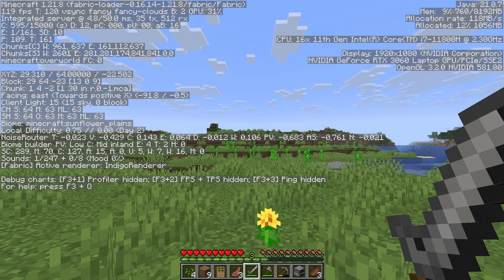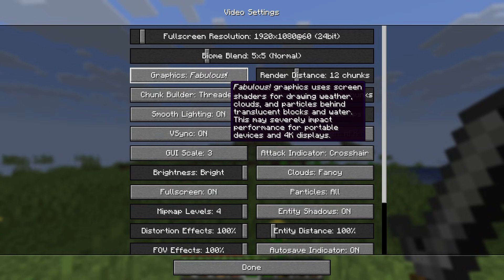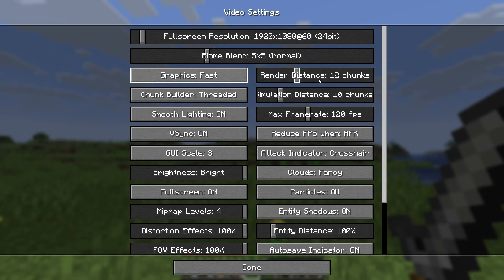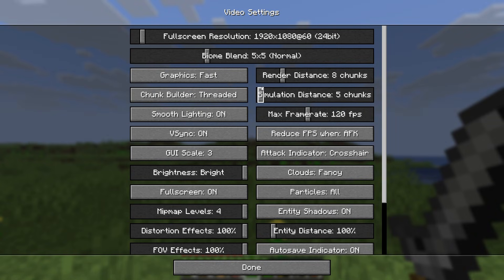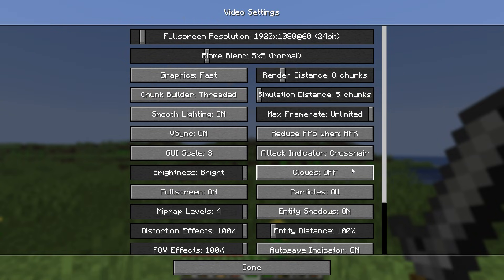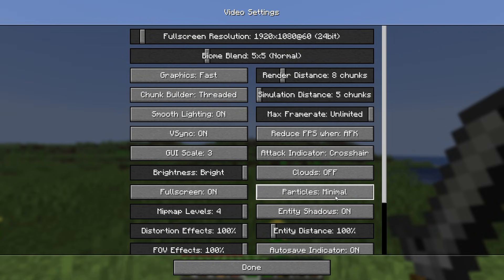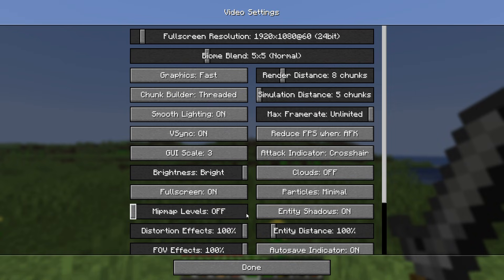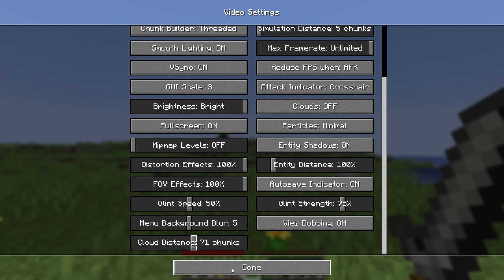Best Minecraft Settings to Fix Lag FPS Boost Guide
Is Minecraft lagging, stuttering or dropping frames on your PC? In this video, I show you the best Minecraft settings to fix lag and boost FPS fast in Java Edition. These changes work on almost any computer, even low-end laptops or older PCs, and can instantly make Minecraft run smoother and feel much more responsive. We will go through every important performance setting step by step, so you can get more FPS, reduce input delay and stop lag spikes while playing.

Many players struggle with low FPS in Minecraft because of the wrong graphics settings or background programs slowing their game down. By the end of this video, you will know exactly how to fix lag, how to boost FPS in Minecraft Java, and how to get the best performance without needing mods or expensive hardware upgrades. These tips work on Windows 10 and Windows 11, and they are completely safe to use.

I reply to every comment and I want to make sure your Minecraft runs as smooth as possible.